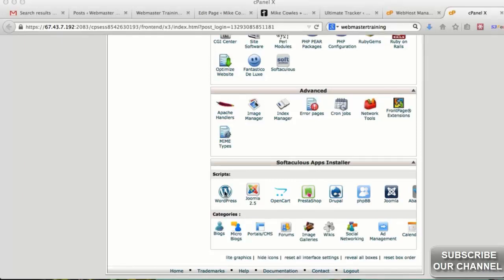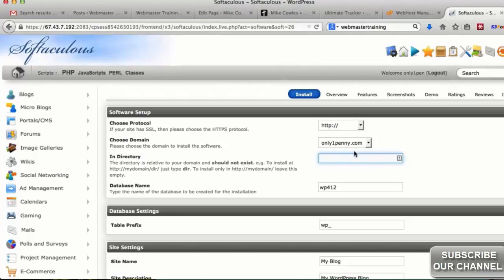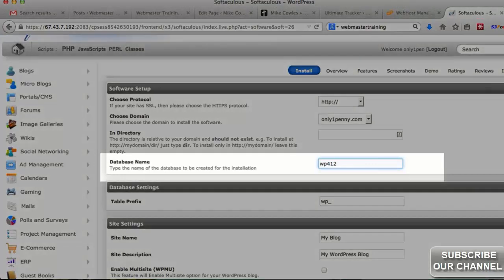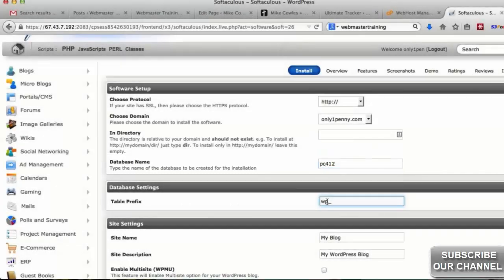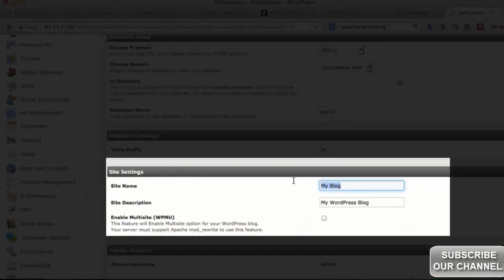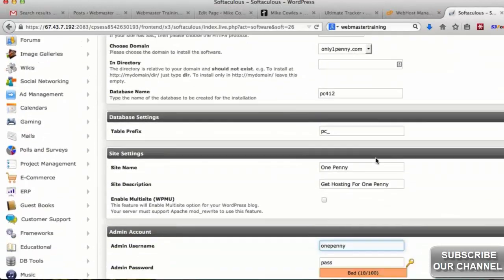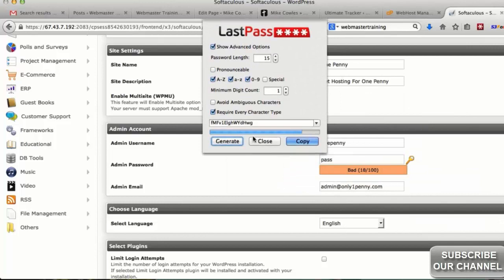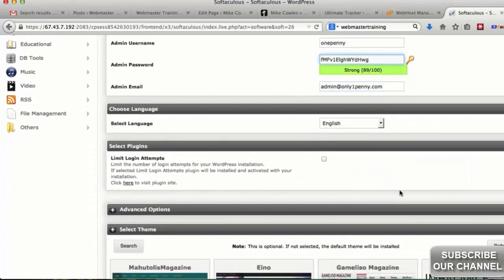How to Install wordPress on Site Ground Hosting | OTA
In this video we will let you know how you can install wordpress from hosting. Watch this short video and learn it.

Note: If you need video on any topic we will help you create a video and teach you.